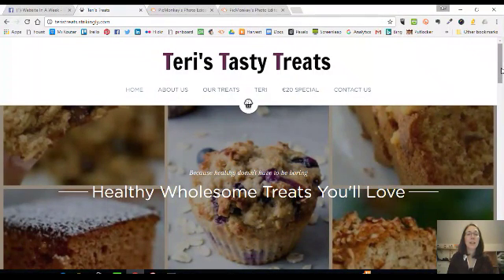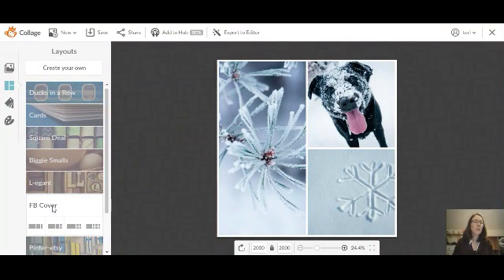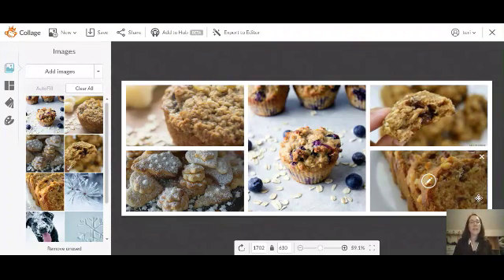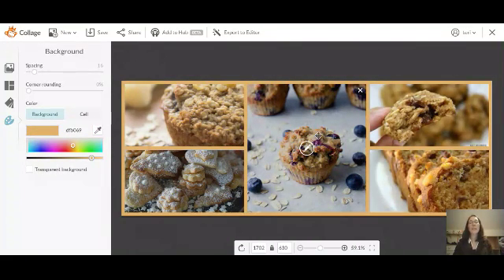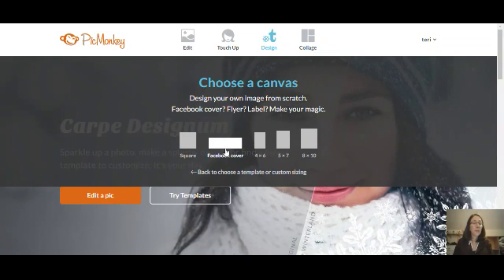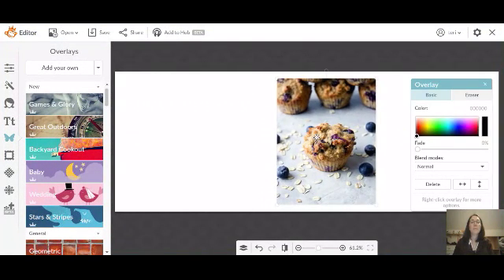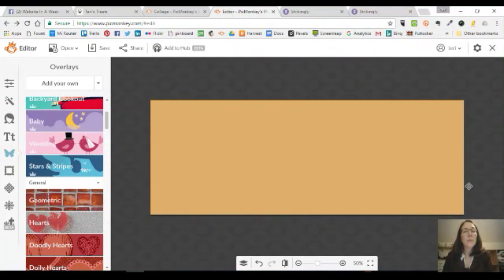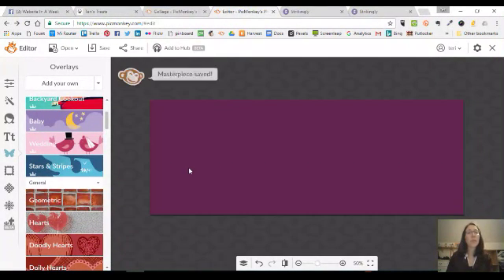Create a Collage or Banner with PicMonkey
I show you how to create a collage and background banner with PicMonkey. This was put together for students taking a course on Strikingly.